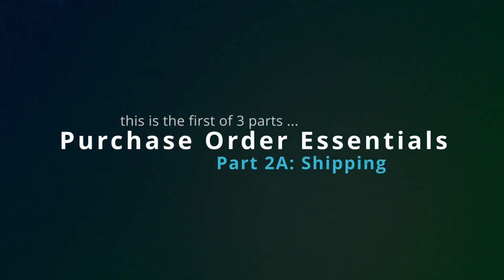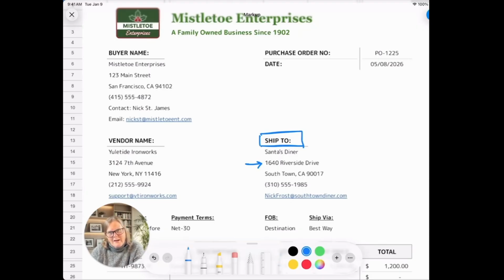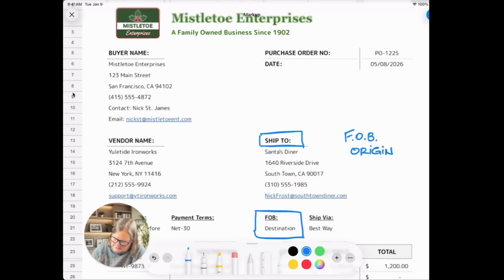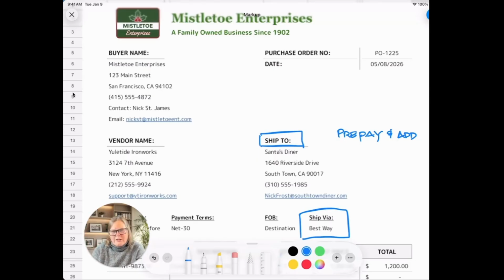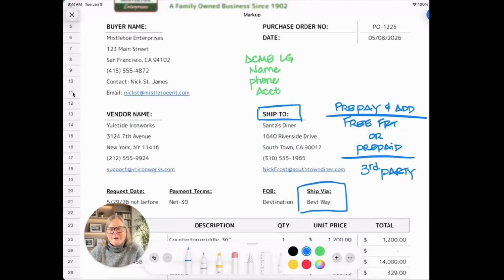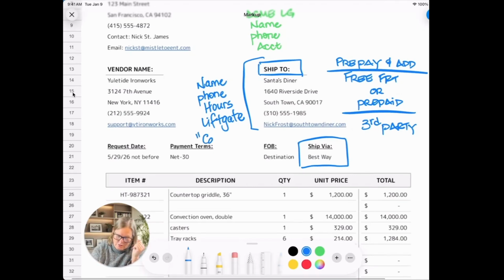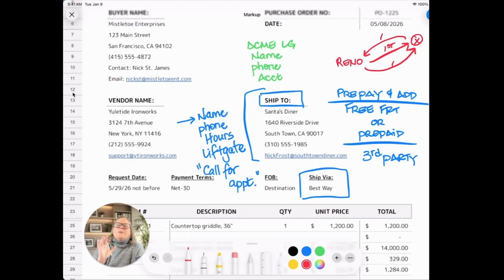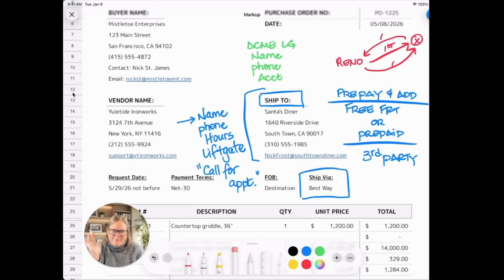Purchase Order Essentials [Part 2A]: The Header - Shipping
Clicking them may trigger cookies and tracking pixels from merchants and networks. By watching, clicking, or interacting with our content, you consent to such tracking under the California Invasion of Privacy Act (CIPA).

Description:
In this first installment of our 3-part series on PO Shipping, we dive into the foundational details that most people overlook. From ensuring legal name accuracy to understanding the "hidden" costs of a wrong zip code, we cover the logistics "must-knows" for buyers and vendors alike.

Why legal names and spelling out abbreviations (like "Elementary School") are non-negotiable.

The "South San Francisco" mistake: How one digit in a zip code can cost you hundreds in freight.

Contact etiquette: Why 1-800 numbers fail and why you need a direct human contact.

The FOB Debate: Origin vs. Destination and who actually owns the risk.

Choosing a Ship Method: Prepay & Add vs. Third-Party Logistics (3PL).

Timestamps:
0:00 - The "Ship To" Name & Legal Accuracy
1:15 - Address Precision: Suites, Floors, and Cities
2:45 - The Expensive Zip Code Mistake
4:00 - Essential Contact Info (Hotels & Warehouses)
5:30 - Understanding FOB: Origin vs. Destination
7:45 - Ship Methods: Prepay and Add vs. Free Freight
9:00 - Working with 3rd Party Logistics & Brokers